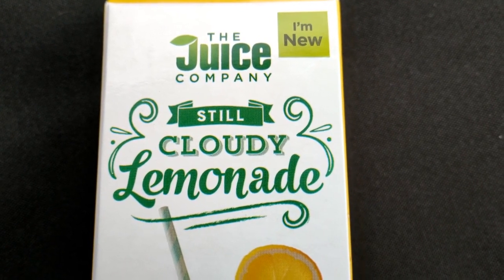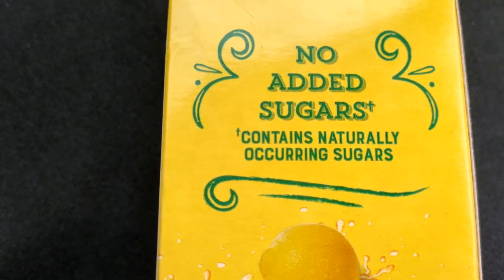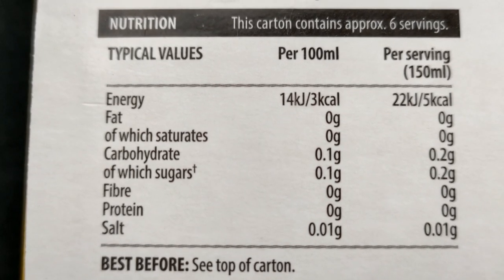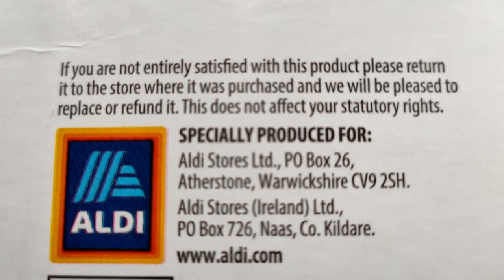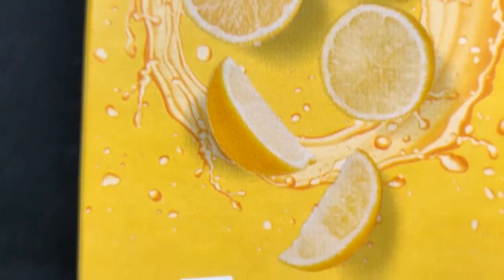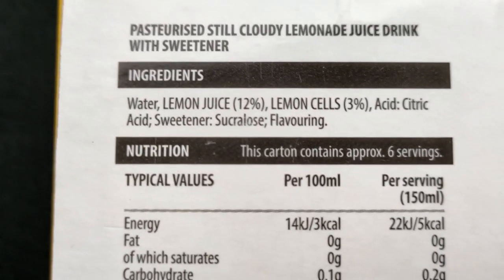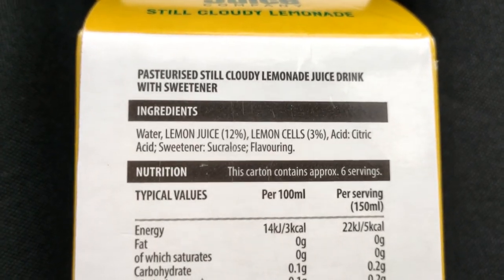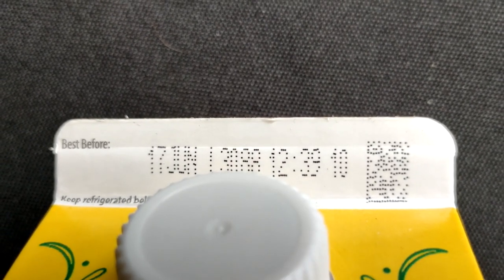ALDI still cloudy lemonade drink (apr23)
I try :
ALDI still cloudy lemonade fresh drink. (Apr23 £1.19)
Nice, and only 3 calories.
For me it's on my occasional list.
Partly cos I'm often looking for energy from drinks.